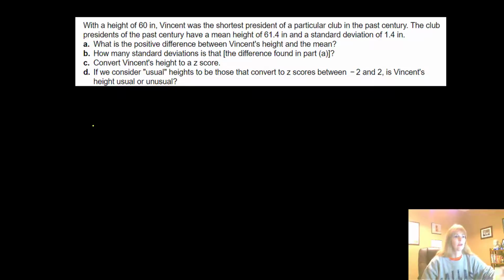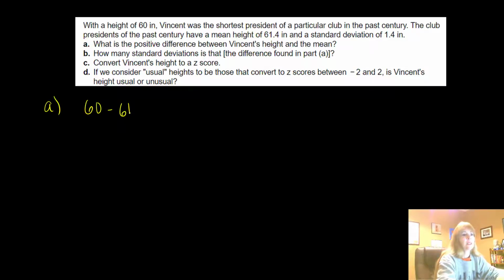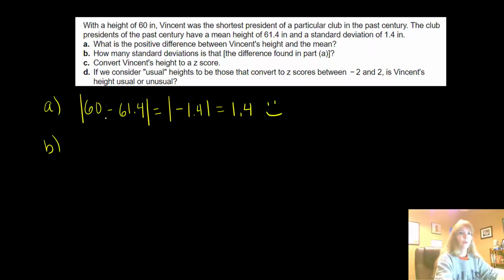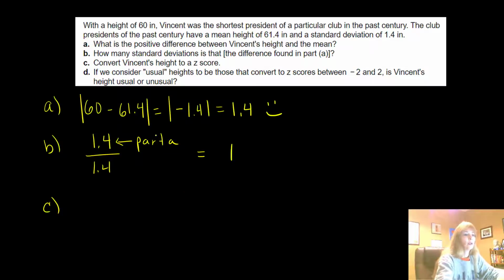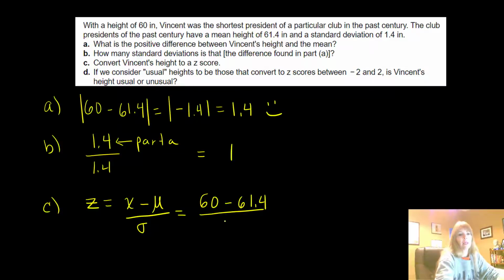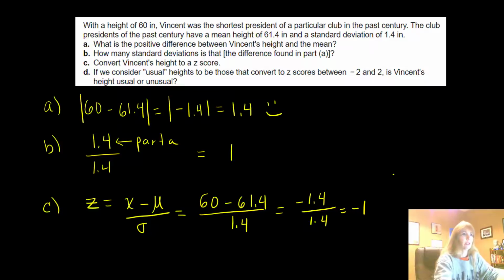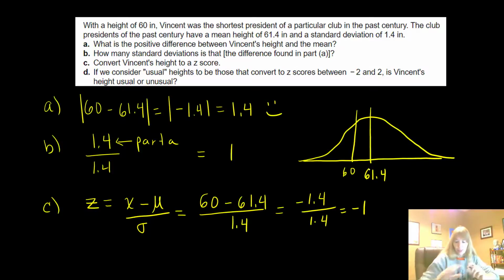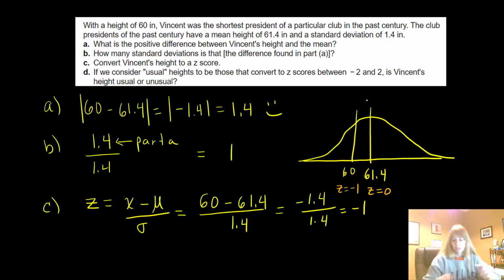STA2023 standard deviations & z scores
Understanding standardizing data using z scores